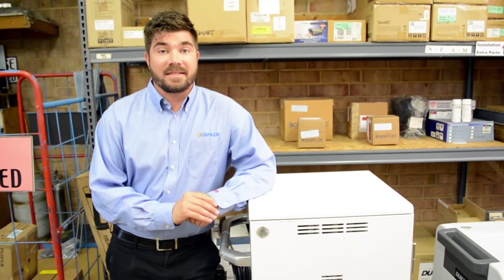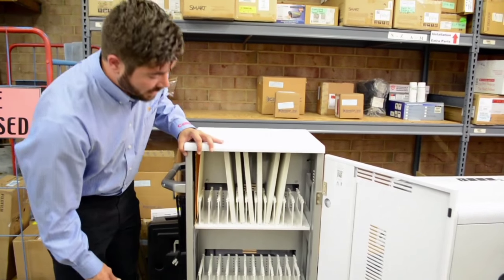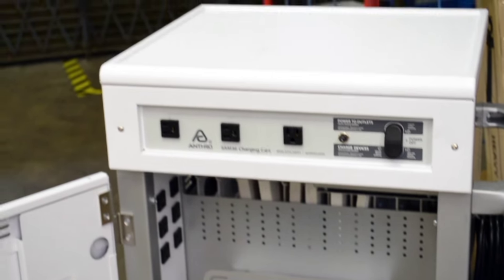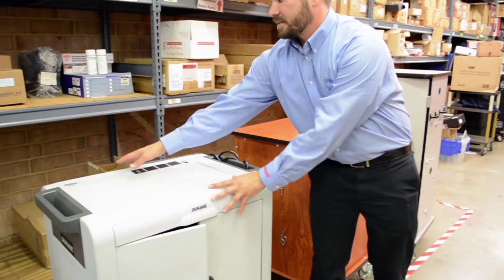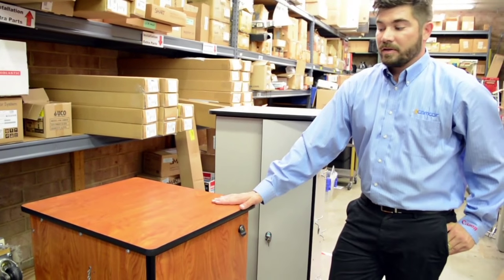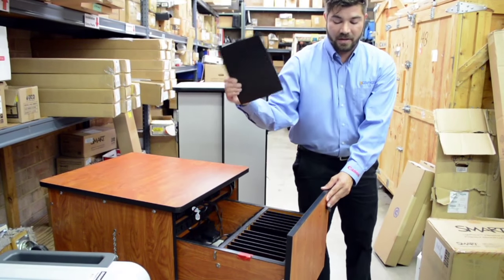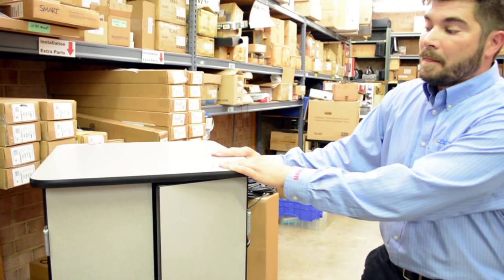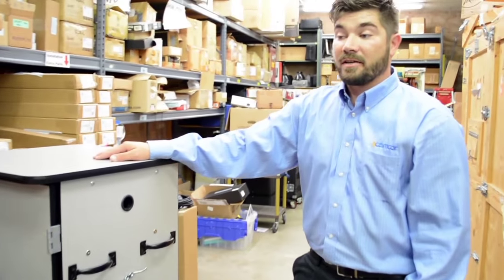Camcor's Outfit Your Classroom: Charge & Sync Carts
Charging carts are important tools for connected classrooms. They create an efficient and secure way to charge, manage and protect your devices. Camcor offers a variety of charging carts that fit a variety of classroom needs.